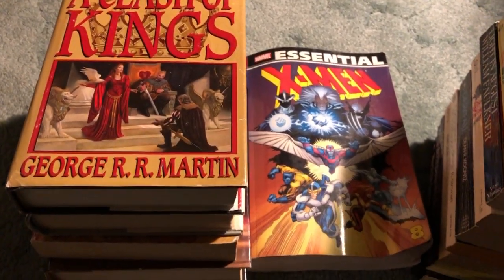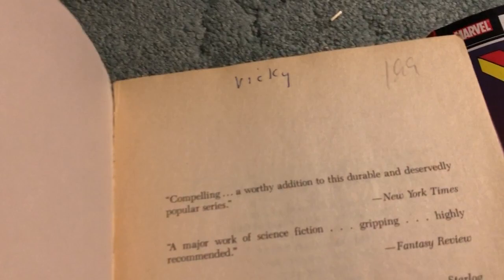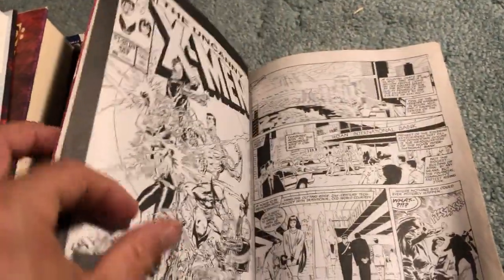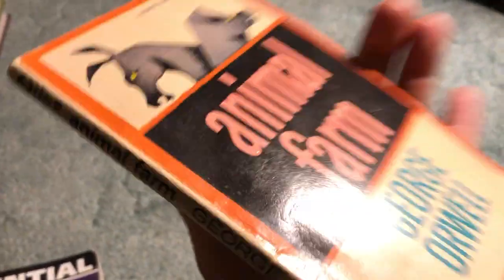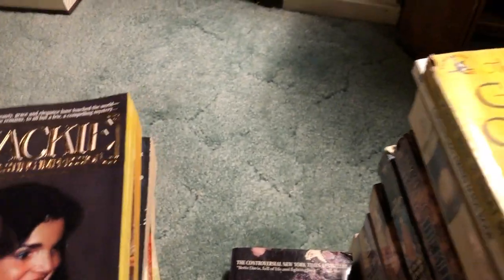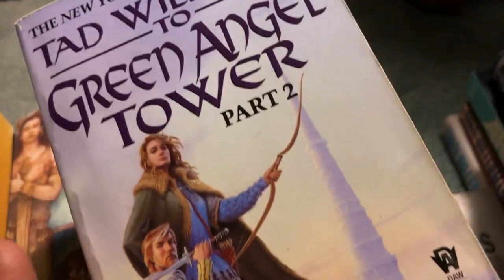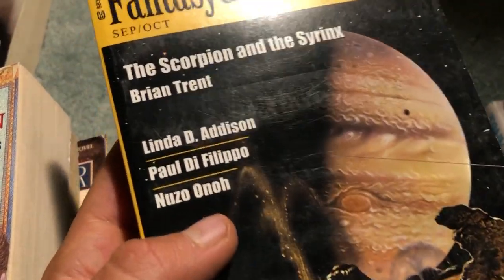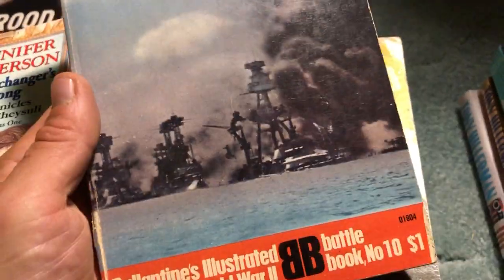Book Haul (from 11/12/23)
Narrated by I.P. Freely.  If you're looking for something to read, or like the types of books that you've seen here, be sure to visit my eBay store...